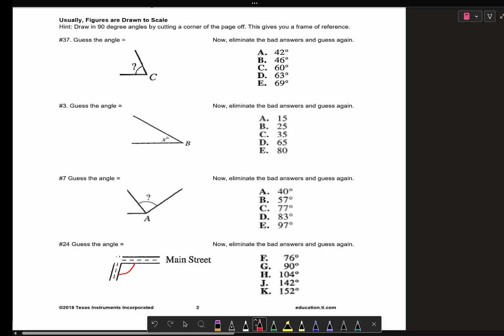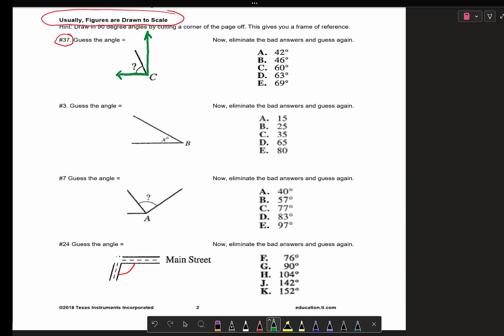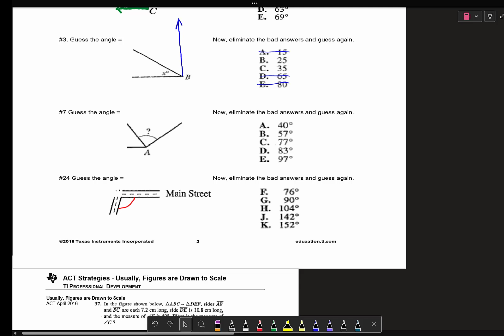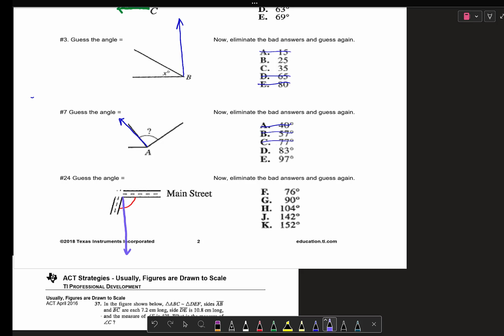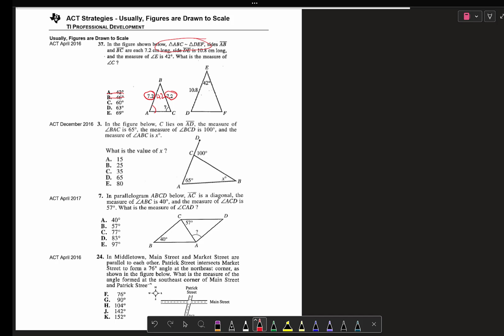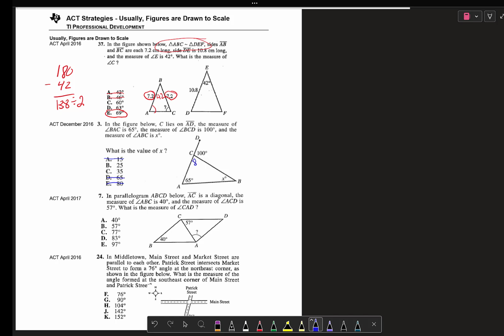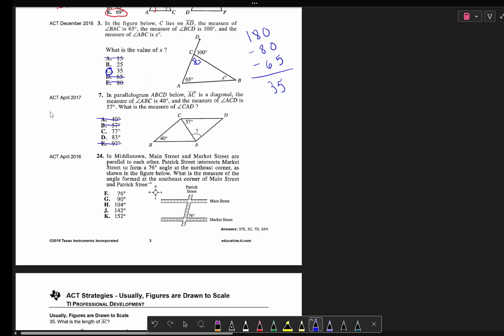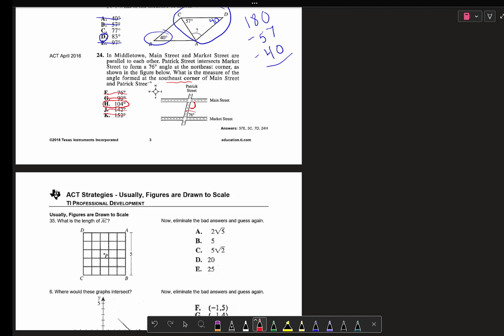Figures are usually Drawn to Scale